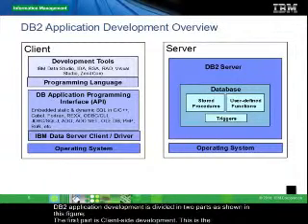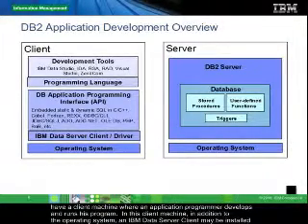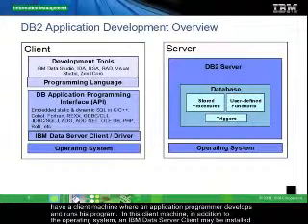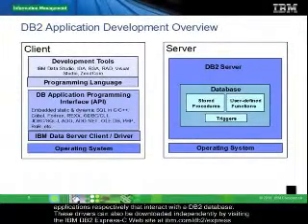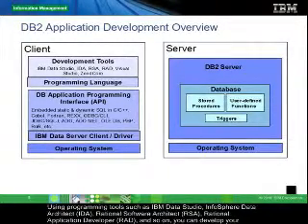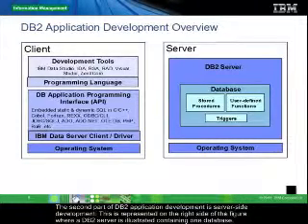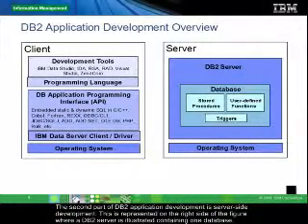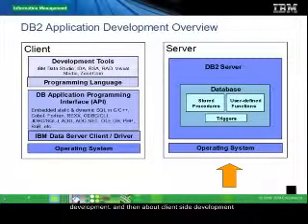Chapter 12(1) - DB2 application development overview